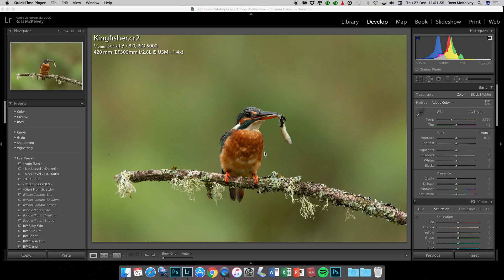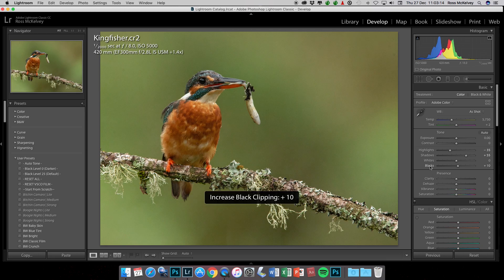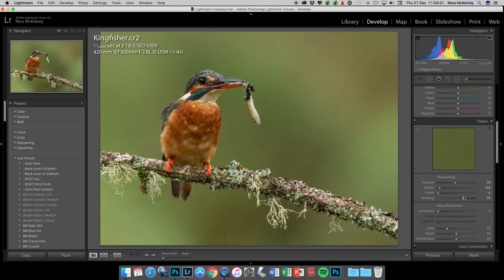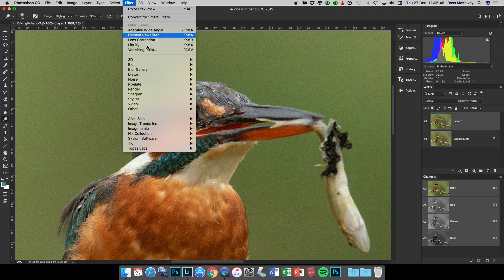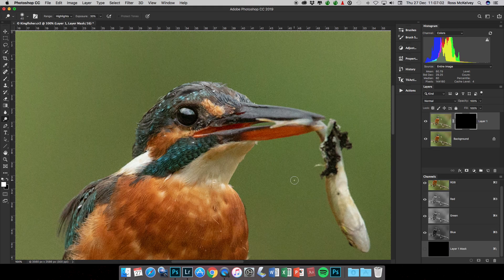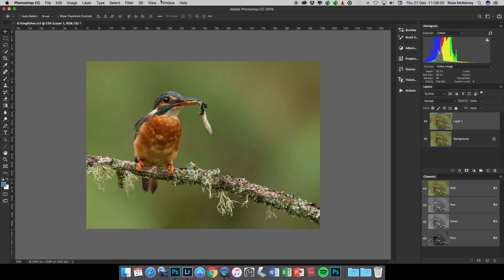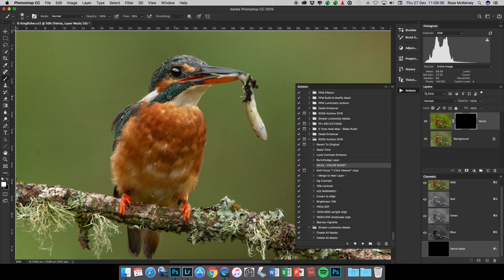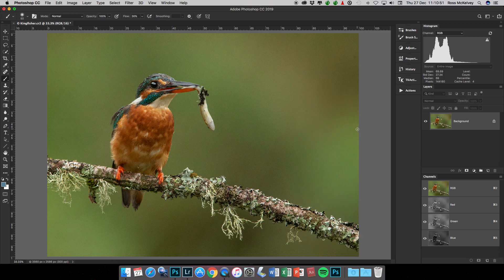Kingfisher Processing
Dealing with noise in a high ISO image